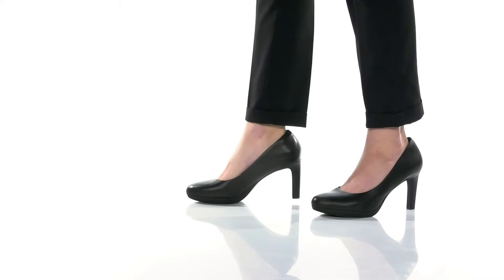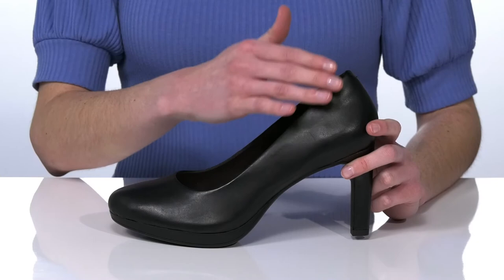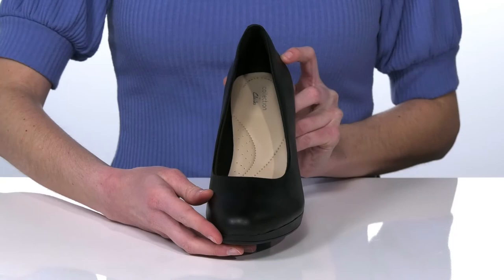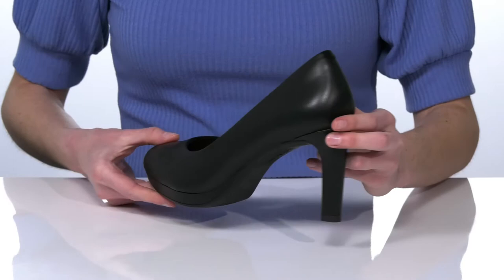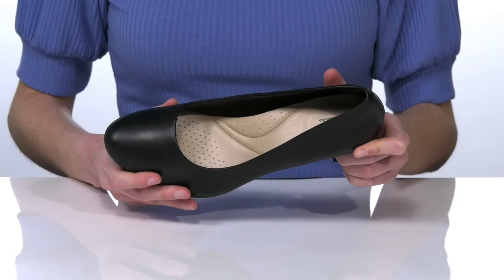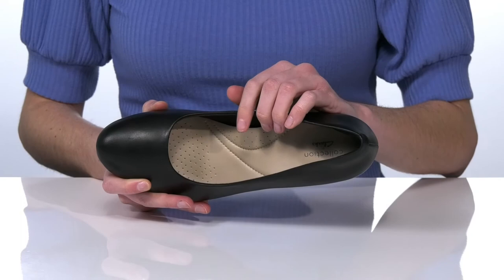Clarks Ambyr Joy SKU: 9476015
The Ambyr Joy is part of the Clarks&reg; Collection.
Add this gorgeous pair of pumps to your collection! With its elegant, round-toe shape and straightened heel, the Ambyr Joy has a modern yet sophisticated look. Built to be timeless, its superior underfoot comfort and striking silhouette make it perfect for any occasion.
Leather upper.
Easy slip-on style.
Soft textile lining for all-day comfort.
Durable TPR outsole.
Imported.